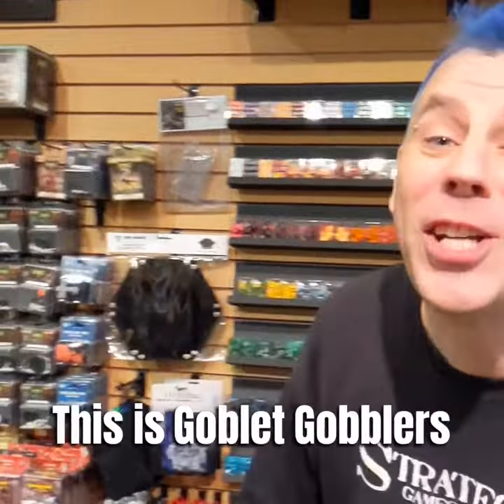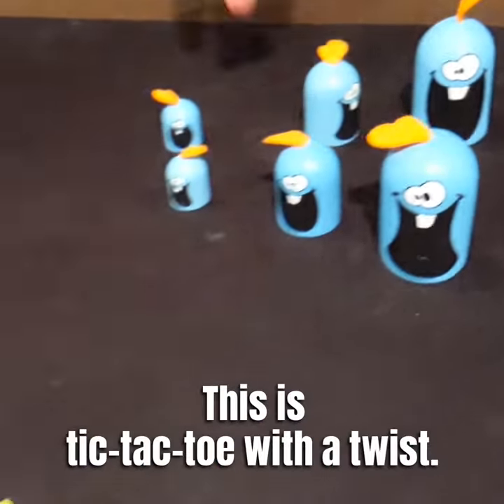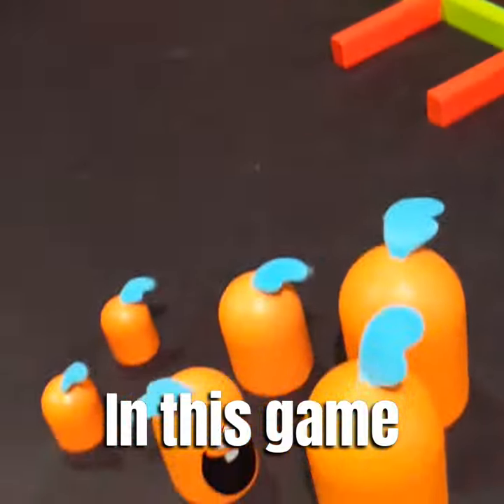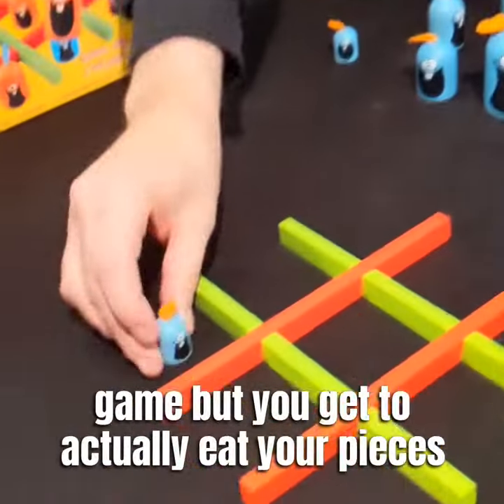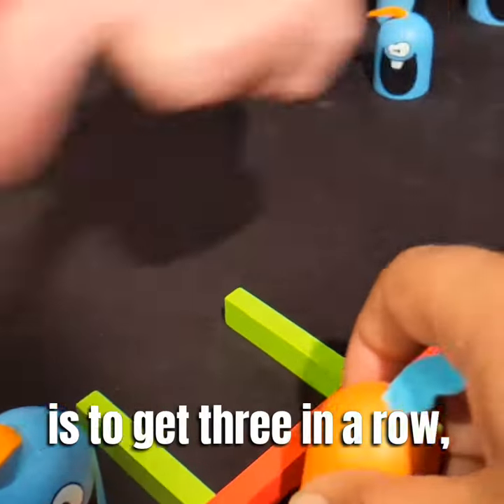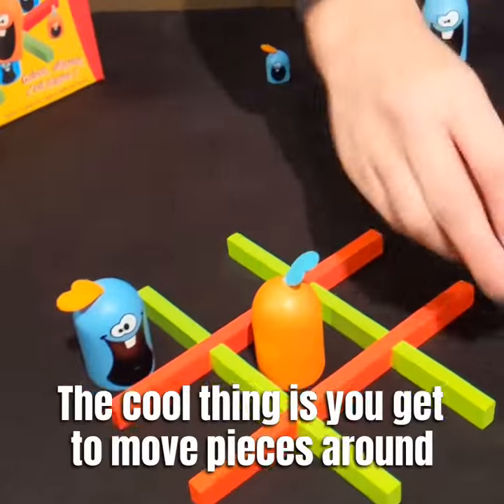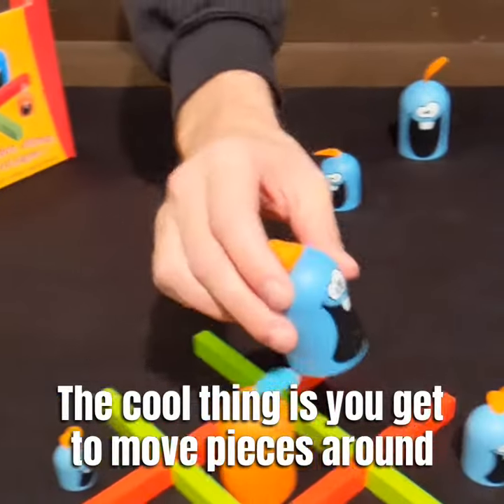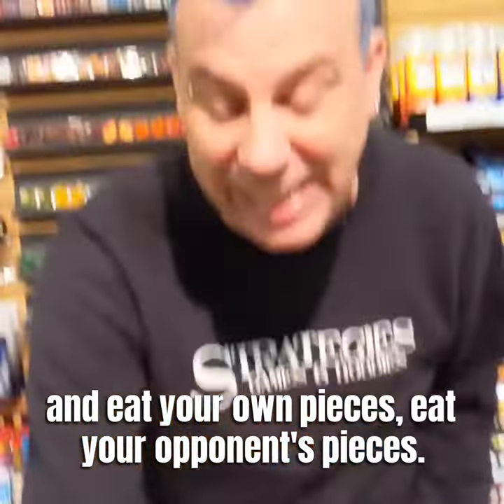Wanna Play? 043: Goblet Gobblers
We're playing Gobblet Gobblers. A 2 player children's tabletop memory board game. Enjoy our quick overview and brief how-to.

We acknowledge that Wanna Play? is recorded on the unceded territory of the xʷməθkwəy̓əm (Musqueam), Skwxwú7mesh (Squamish), and səl̓ílwətaʔɬ/Selilwitulh (Tsleil-Waututh) Nations.

This is not a promotional video. Tim & Gopaul do this for fun and are not receiving any payment from any of the games reviewed.